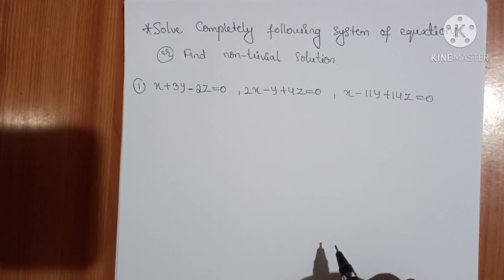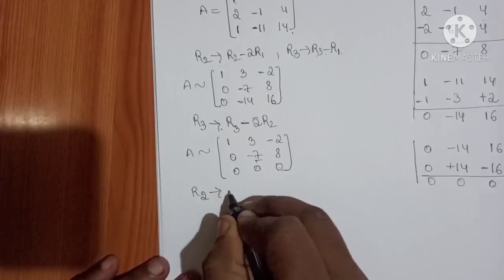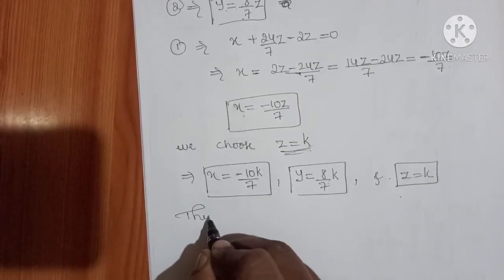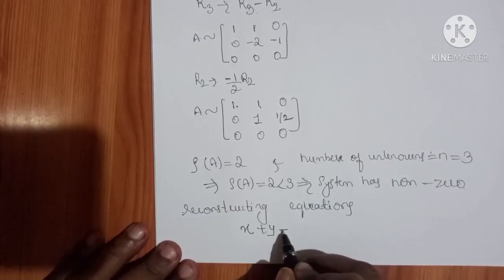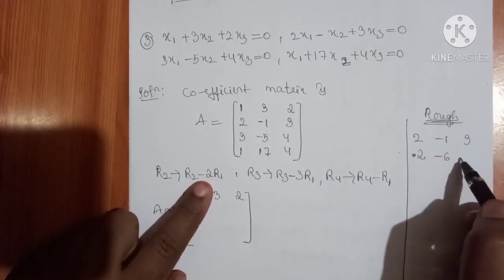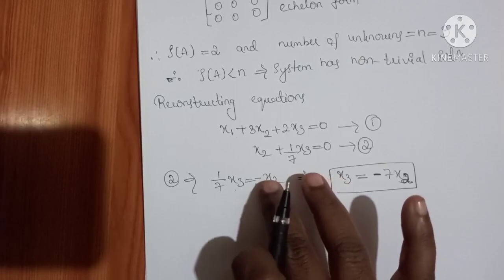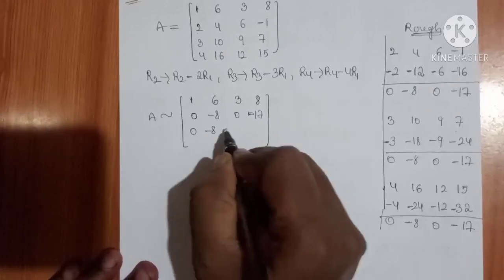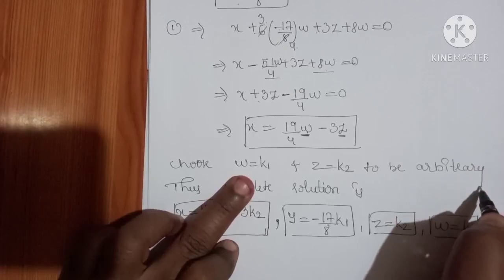Solution of system of homogeneous linear equations|Matrices|Lecture 7